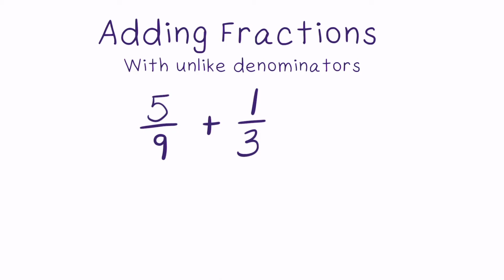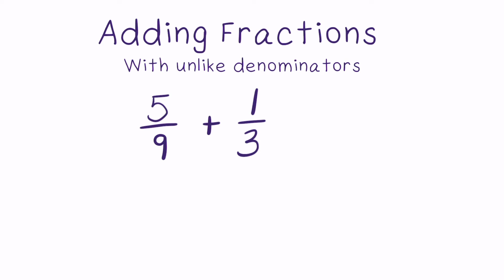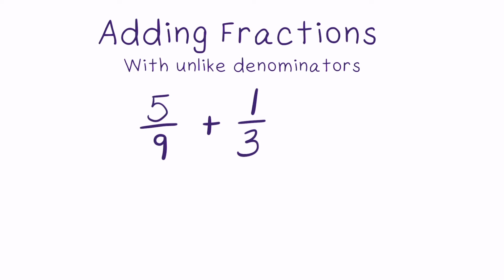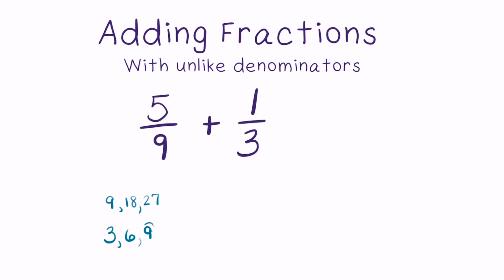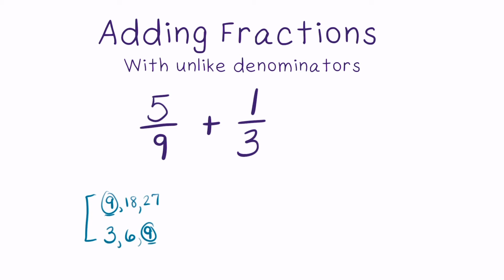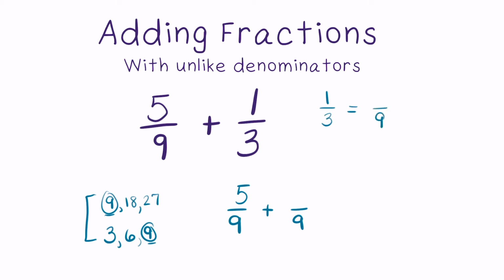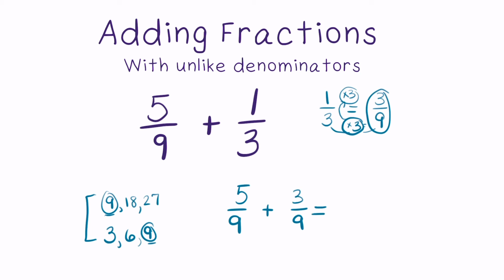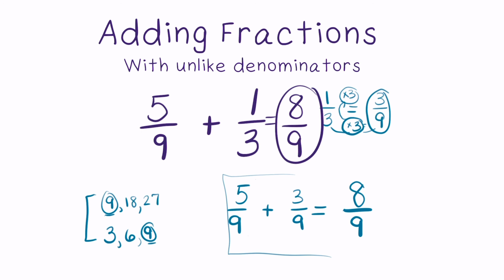Adding Fractions (with unlike denominators) - fifth grade math review!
How do I add fractions when there are unlike denominators? This video will teach you, reviewing a step-by-step process to find the lowest common multiple, convert the fractions to those with like denominators, and solve.

In this video, I will review how to add fractions with unlike denominators, using the problem of 5/9 + 1/3.

Reviews concepts related to Fifth Grade Common Core Math Standards.

Be sure to subscribe, like, and comment if you have a problem that you want me to show you how to solve or a type of problem that you want me to teach you about!